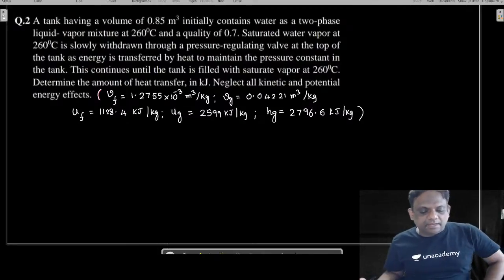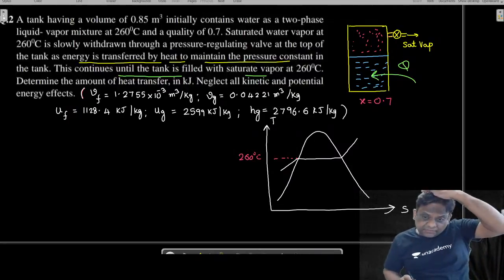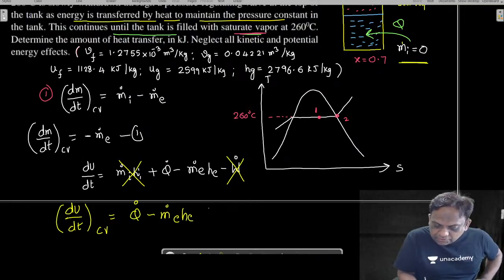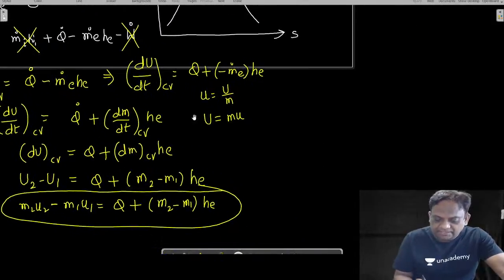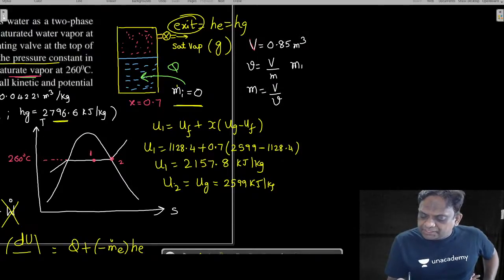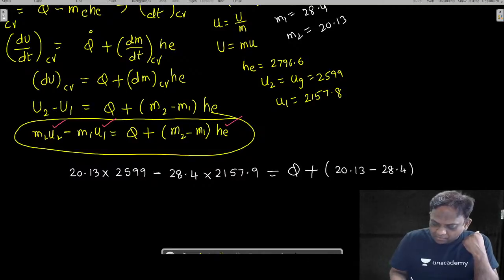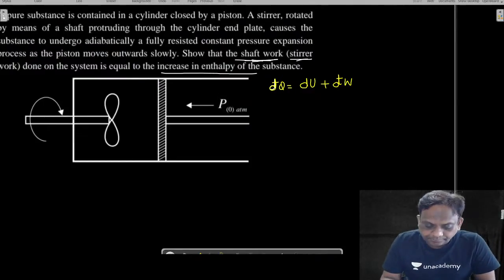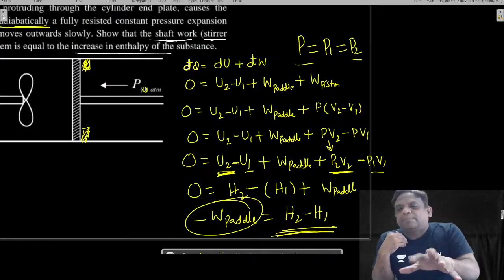Thermodynamics 6 | Samarth Batch for ESE Mains | Mechanical | Praveen Kulkarni | Unacademy Accord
In this session,  educator Praveen Kulkarni will be conducting sessions for Thermodynamics for ESE Mains. This session is a part of Samarth Batch and will be completely free for all aspirants. The course and syllabus coverage will be beneficial for all ESE Mains, SSC JE Mains, UPSC CSE optional subject and many more similar examinations.
To take Unacademy's weekly scholarship test and win attractive prizes, enrol NOW for Unacademy Combat

For more interesting FREE content & to follow the educator, head over to Unacademy Special Classes

""With the ESE Prelims Examination around the corner, we are sharing the links of all the Free ESE Tests, Batches and Plus Test Series on the Platform.
Get the GATE & ESE Iconic Advantage:
1. Personal Coach
2. Study Planner & Bi-weekly Reviews
3. Dedicated Doubt Clearing Space
4. Personalized Test Analysis
5. Study Booster Sessions
6. Preparatory Study Material
7. All the Unacademy Subscription Benefits
Dedicated channels for your GATE & ESE Preparation:
Join our Exclusive Telegram Channel & Group for GATE & ESE Exams:
Unacademy Subscription Benefits:
1. Learn from your favorite teacher
2. Dedicated DOUBT sessions
3. One Subscription, Unlimited Access
4. Real-time interaction with Teachers
5. You can ask doubts in the live class
6. Download the videos & watch offline
About Educator: Educator Praveen Kulkarni is the Top educator in the country for Mechanical Engineering. He has cracked GATE with AIR- 39, ESE twice with AIR- 19, 39 and is an EX IES Officer. He brings more than 20 years of teaching experience and teaches GATE & ESE on Unacademy platform.